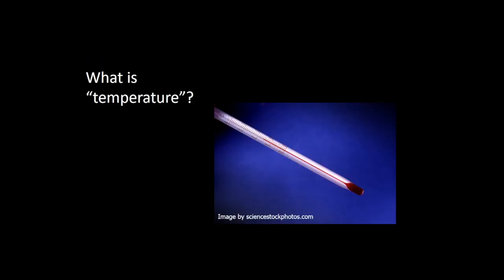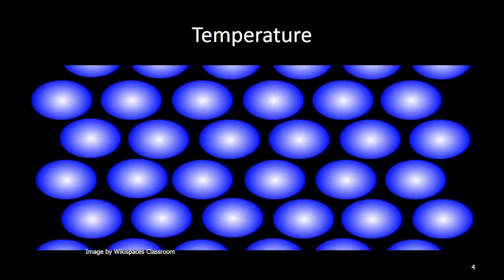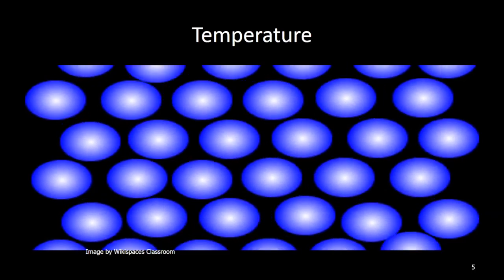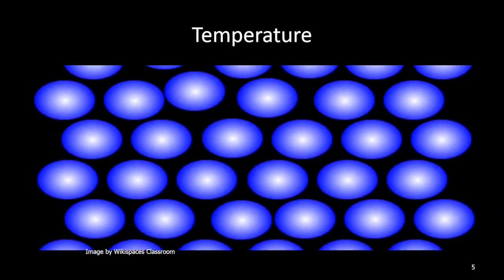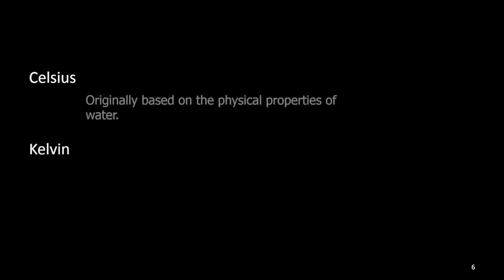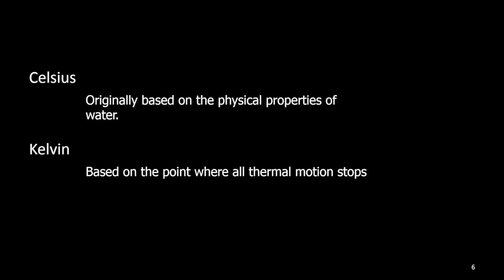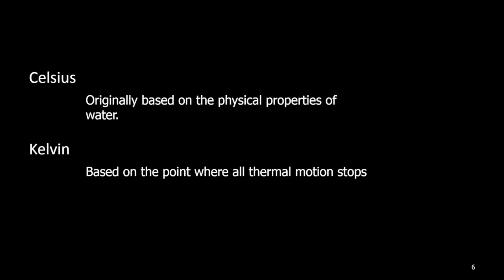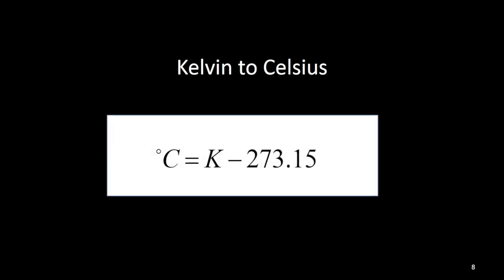01d Temperature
A brief introduction to temperature. The fourth lesson of  measurement